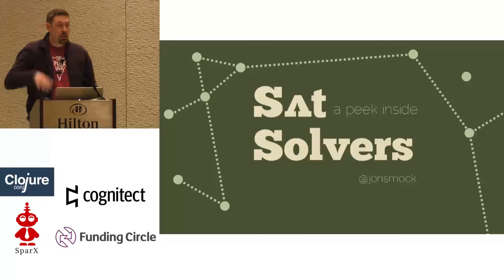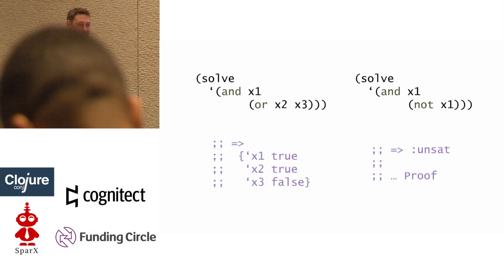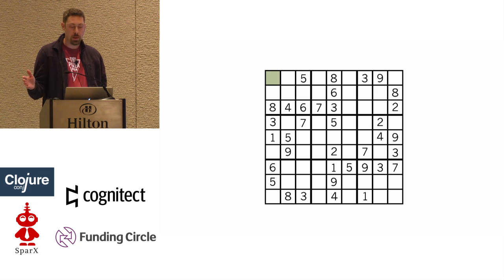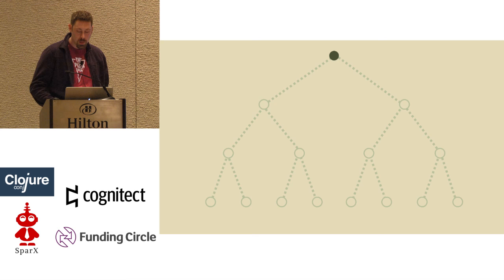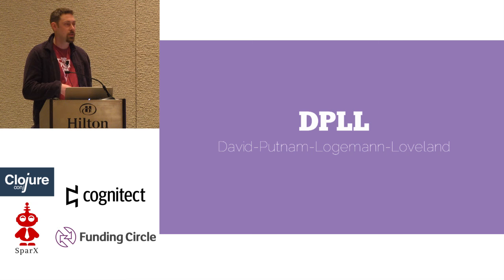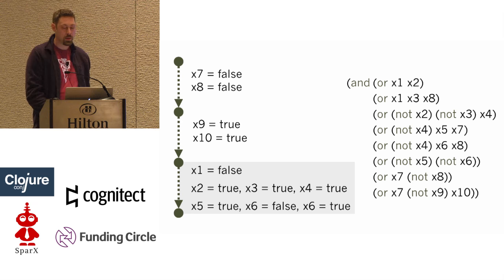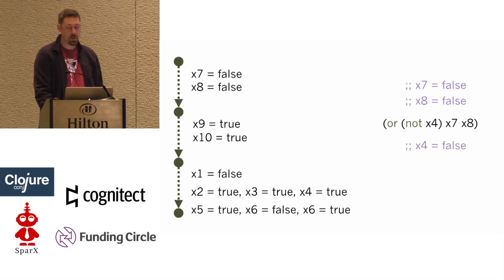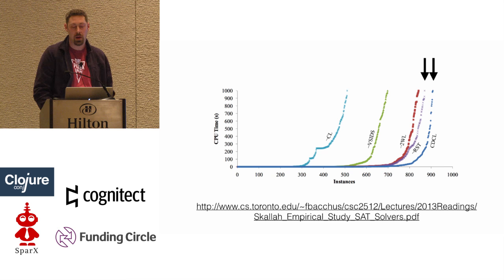A Peek Inside SAT Solvers - Jon Smock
SAT (and SMT) solvers have had much success in the formal methods communities. While production solvers are large and highly engineered, the concepts that made these tools practical are easy to understand. This talk takes a peek under the hood.